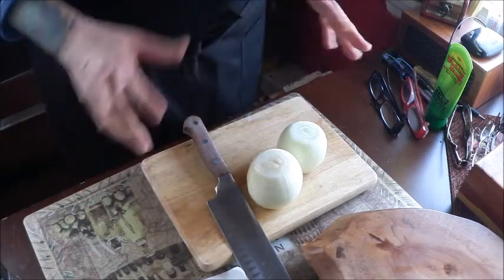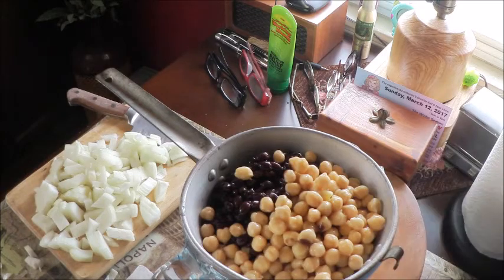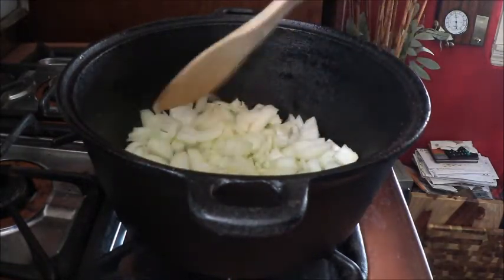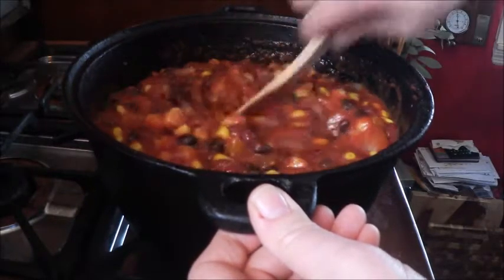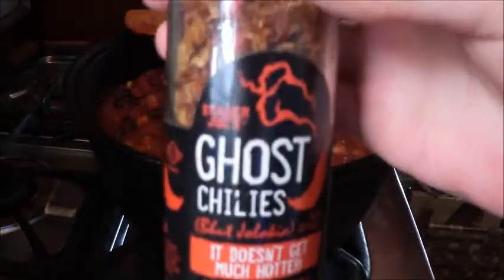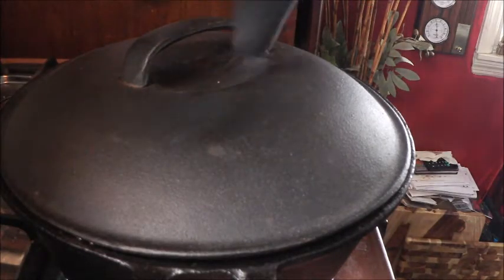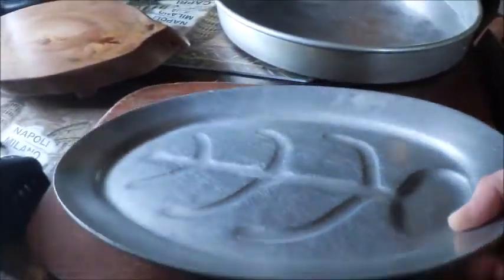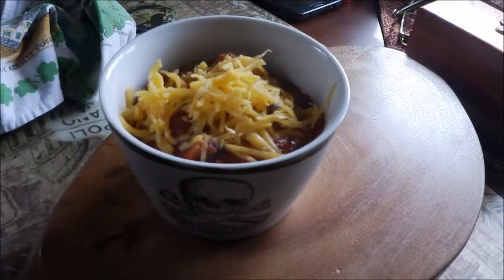Tink's Vegan Zombie Chili with Ghost Peppers for a Cold Winter's Day!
My fave vegetarian chili with a hot kick to keep us warm on bitter cold Winter days! If you would like to buy my cookbook here is the I have all versions of it but I will say that the image wrap version is spectacular. The cover art and all inside plates are original art prints by the Tink. A little Art, a little autobiographical (with never before seen photos) and a whole lot of cooking. True Vegans can leave off the cheese on this chili!